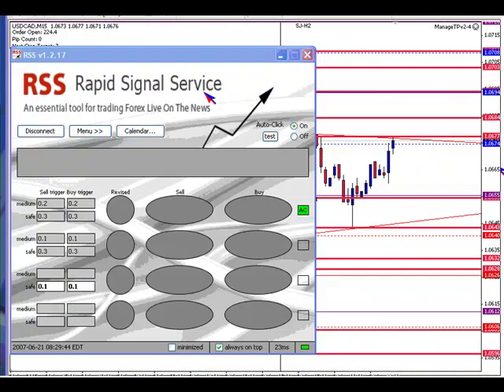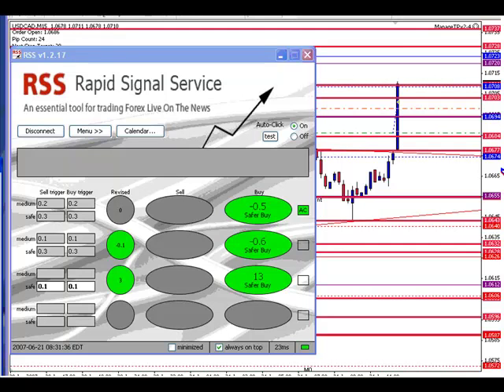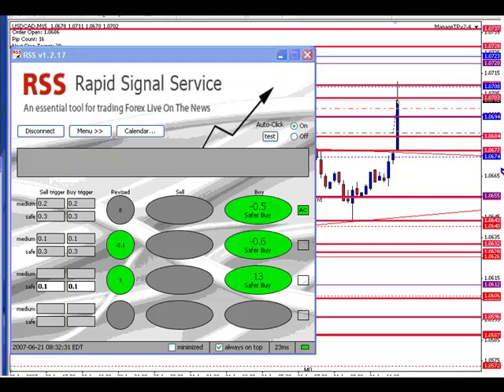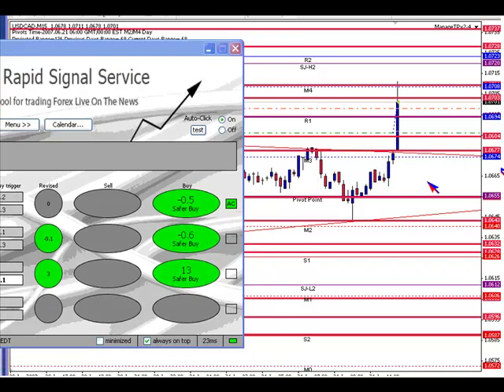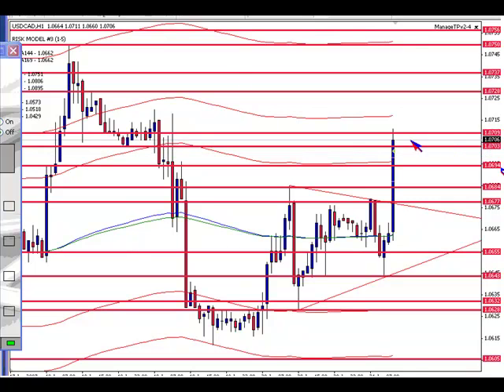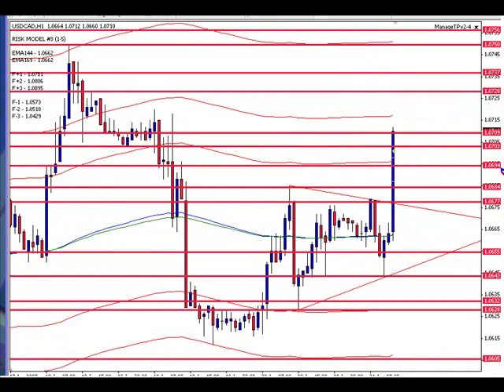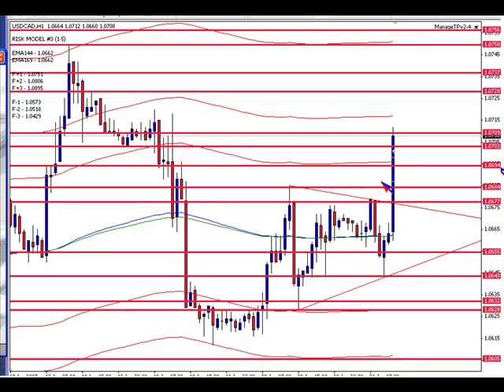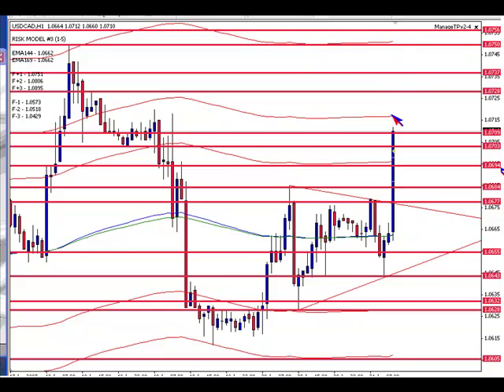Going long on the USD/CAD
- The plan for this Canadian Retail Sales release was to go long on the USD/CAD if the release came out lower than expected by .3% or more. The actual deviation was -.5%, so it did trigger our safe trigger and many of our traders made over 20 pips of profit on the trade.